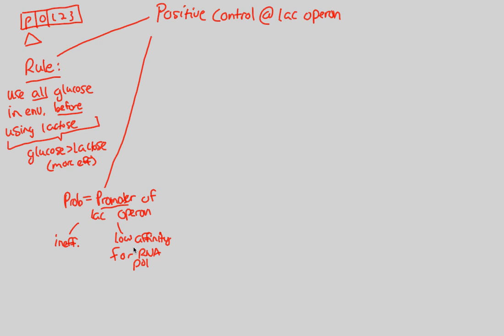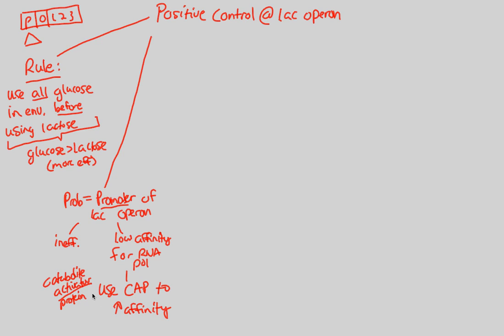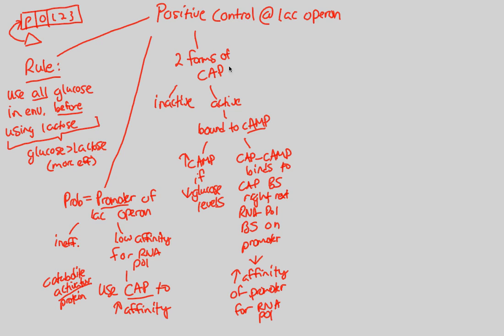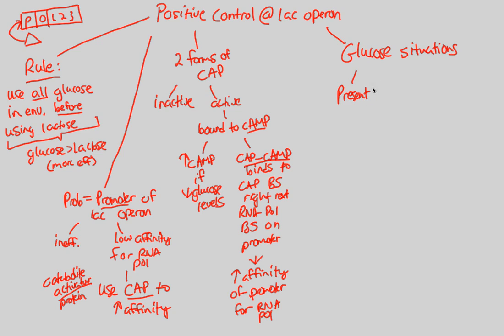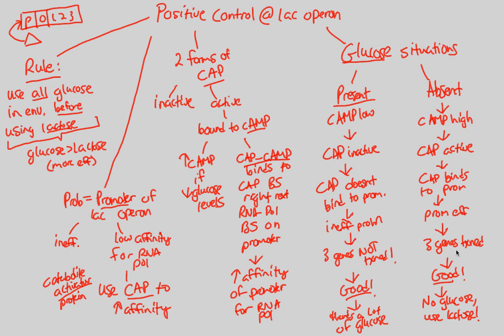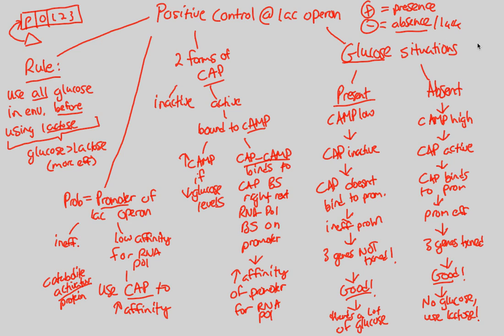Gene Regulation - Positive Control | BIALIGY.com